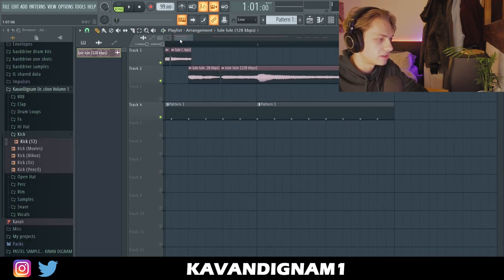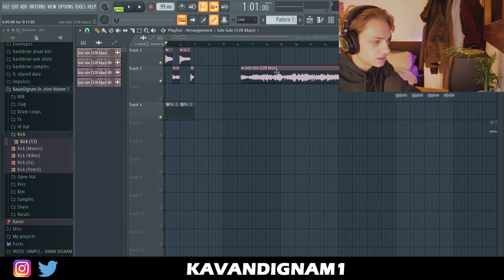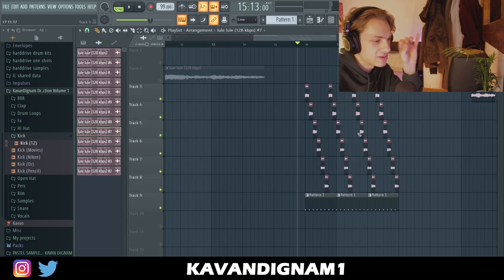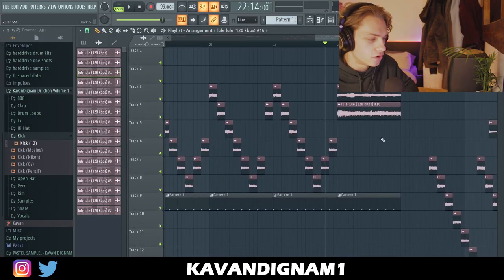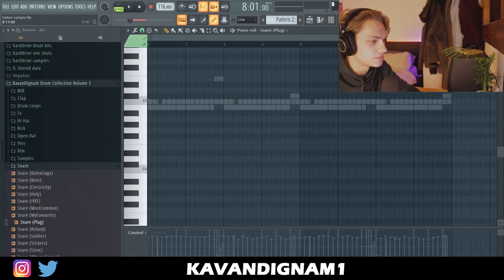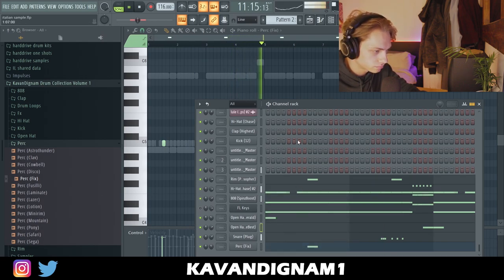I SAMPLED A VINTAGE ITALIAN MOVIE IN TO A TRAP BEAT *it's a banger!!*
I SAMPLED AN OLD ITALIAN MOVIE IN TO A SUPER HARD TRAP BEAT!

0:00 Intro
0:27 Finding The Sample
0:50 Chopping The Samples
3:17 Flipping The Sample
4:05 Drums
4:20 808's
4:54 Hi-Hats
5:37 Snare Rolls
6:59 Outro - SUBSCRIBE